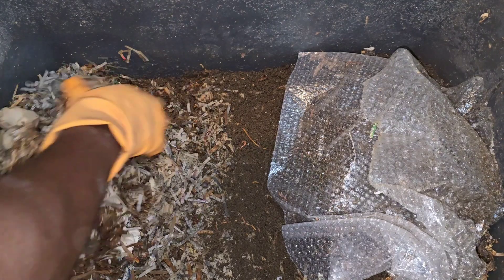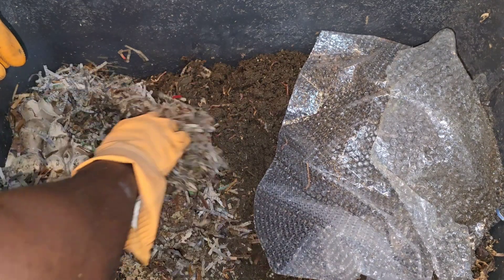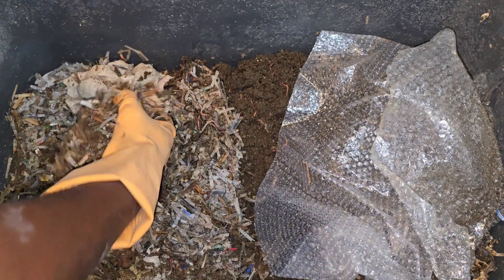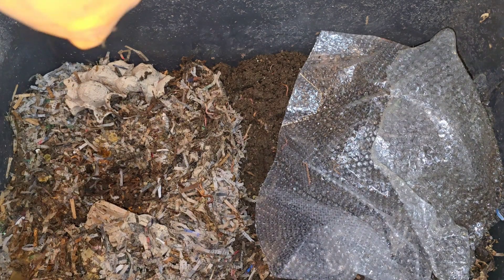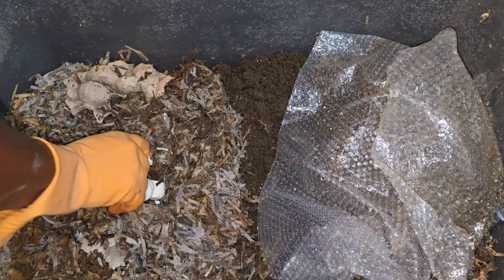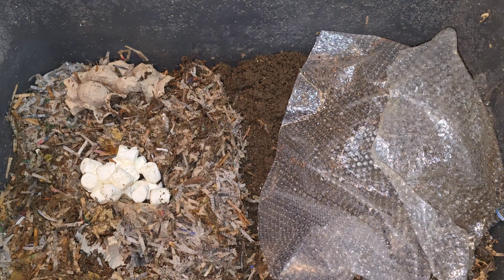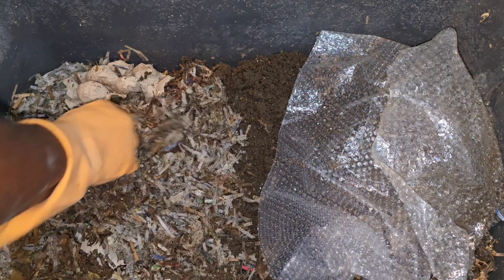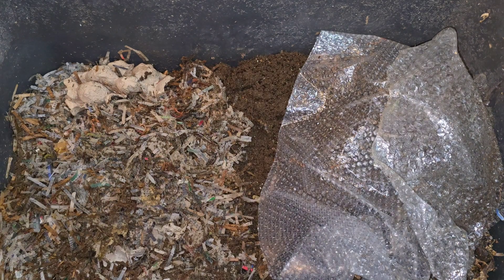How To Care For Your Worm Farm While ON VACATION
Worm Bins:
Worm Factory® 360 Black US Made Composting System for Recycling Food Waste at Home

VermiHut Plus 5-Tray Worm Compost Bin – Easy Setup and Sustainable Design

The Essential Living Composter, 2-Tray Worm Composter

Worm Bucket Indoor Composting Kit for Making Worm Castings and Worm Tea

Urban Worm Bag Worm Composting Bin Version 2 - Easy Harvest with Fully Removable Zipper-Free Bottom

Mr. Clean reusable ultra grip premium latex gloves

Worm bin blanket

Wire mesh baskets for sifting worm castings:
YBM HOME Kitchen Pantry Organizer Wire Basket
YBM HOME Silver Mesh Drawer
1/4 Inch Green Stainless Steel Mesh Sifting Pan
1/2" 1/4" 1/8" 1/12" and 1/20" Green 5 Pack Stainless Steel Mesh Sifting Pans

Plastic Hand Held Rake Cultivator

Silver Magic Bullet Mini Blender, 7 Piece Set, 200 Watt with Cross Blade

ComfiLife Anti Fatigue Floor Mat – 3/4 Inch Thick

Zevo Flying Insect Trap, Fly Trap + Refill Cartridge Pack

Miracle Gro 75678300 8 Qt Potting Mix 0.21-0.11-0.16
Books to read:

Worms Eat My Garbage: How to Set Up and Maintain a Worm Composting System, 2nd Edition Paperback – April 14, 2016
by Mary Appelhof

Worm Farming Business Handbook: A Worm Farmers Guide to Setting Up and Sustaining a Worm Composting and Vermiculture System Paperback – August 25, 2022
by Zera Brooks

JBL Wireless Headphones
Bose NEW QuietComfort Wireless Noise Cancelling Headphones, Bluetooth Over Ear Headphones with Up To 24 Hours of Battery Life

ajsgreentopics Music: Battle now 02 Musician: InShot